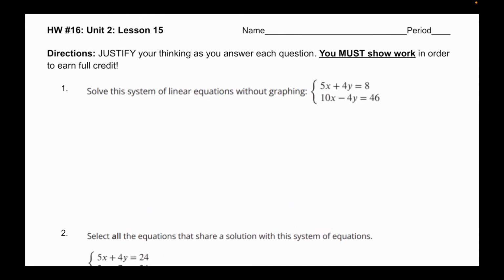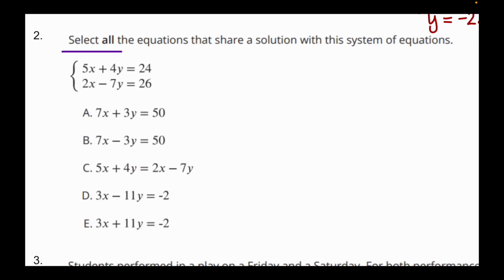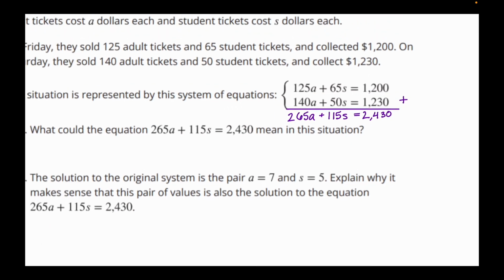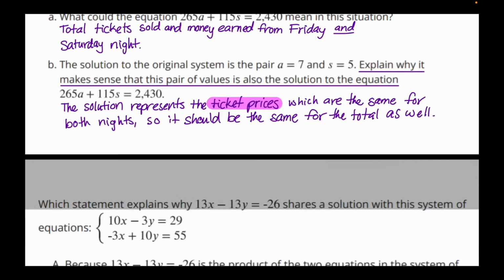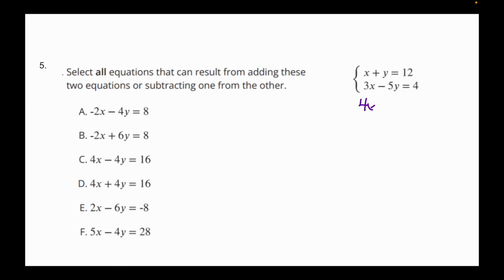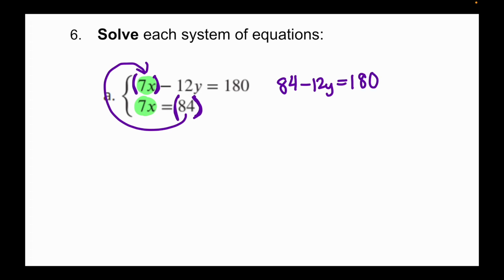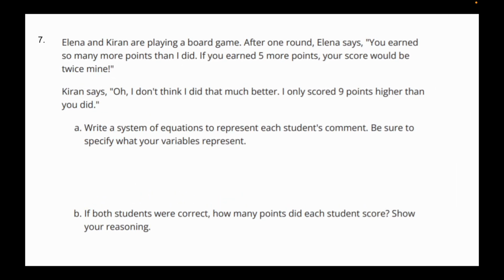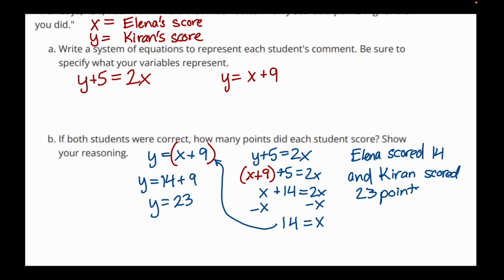Algebra 1 Illustrative Math: Unit 2 Lesson 15